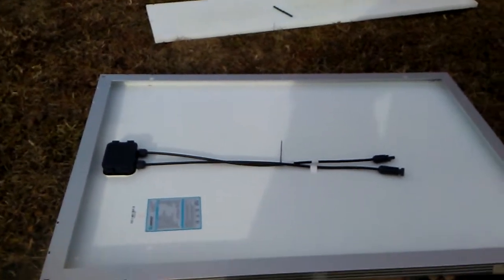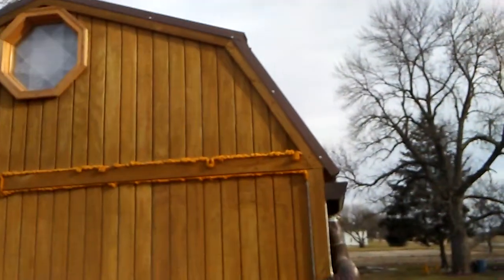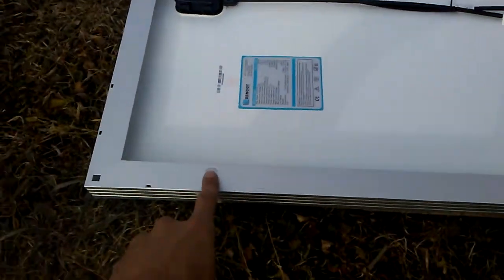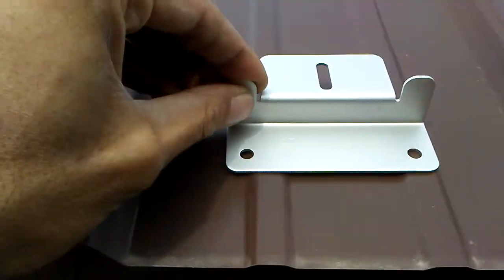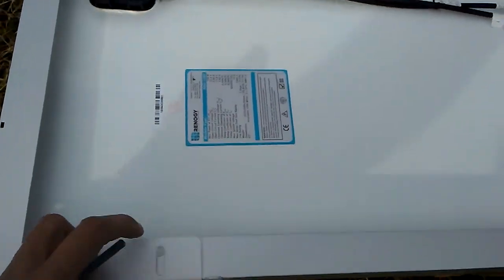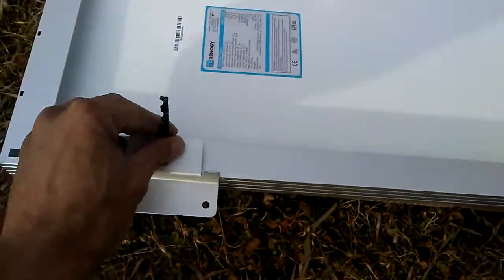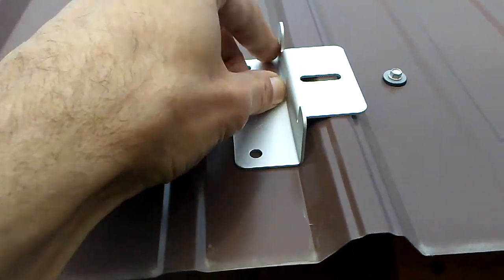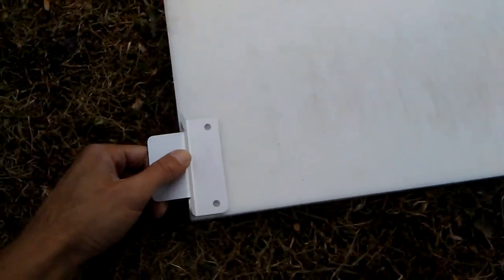Renogy 12V 400W 40A Solar Panel System Kit Install - Part 1 - Mounting Bracket Modification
This is a DIY and How To installment of the Renogy 12 volt 400 watt 40 amp Rover MPPT charge controller solar panel system kit bought off of eBay.

Since we are installing them onto a metal barn style roof, we had to modify our supplied mounting brackets to fit the roof.

BTW, I said longitude in the video, but I meant to say Latitude!

(This video was filmed early Dec 2017)